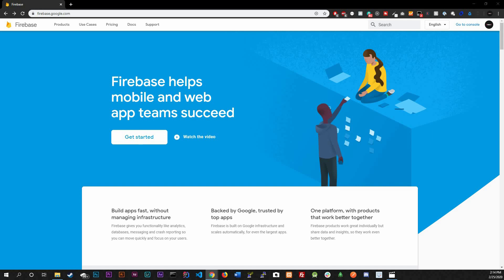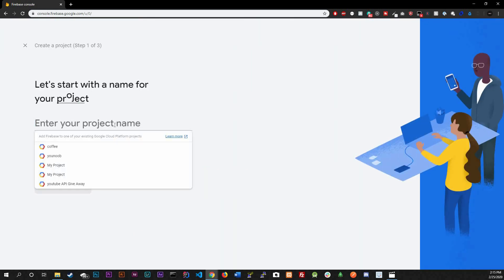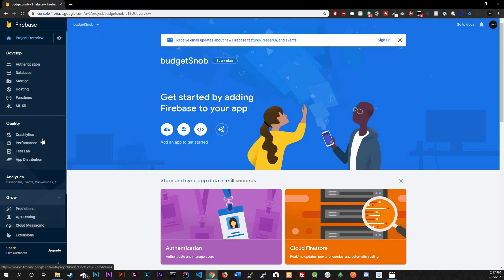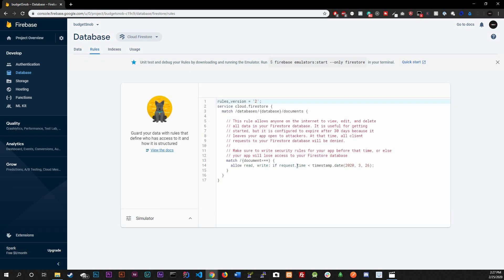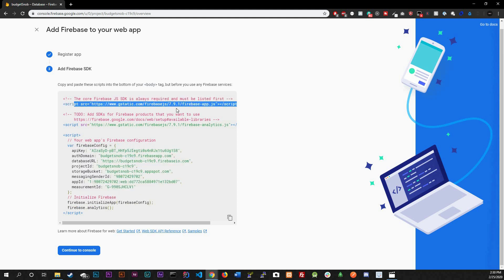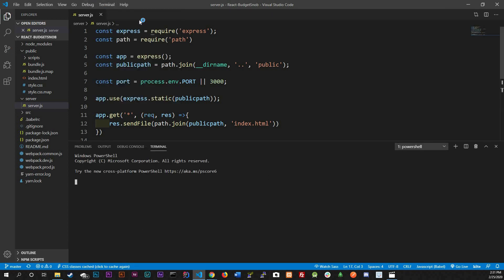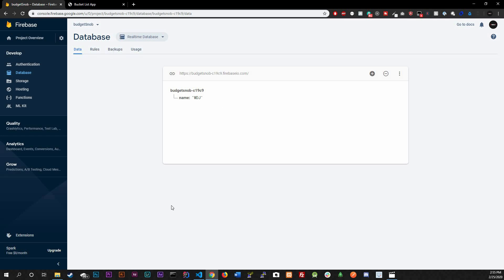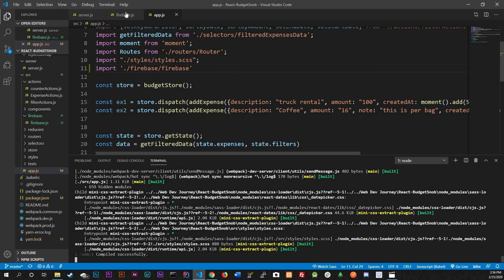Firebase - Setting Up Database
Today we are finally taking action on firebase. This video is just setting up a database connection so we can focus more in detail on the upcoming videos.

GitHub